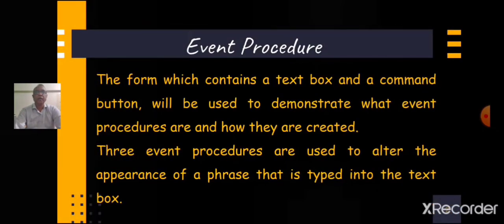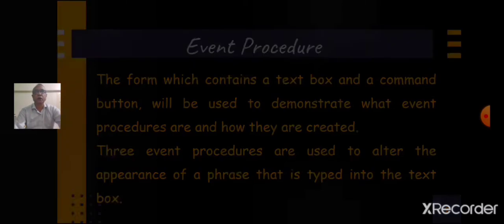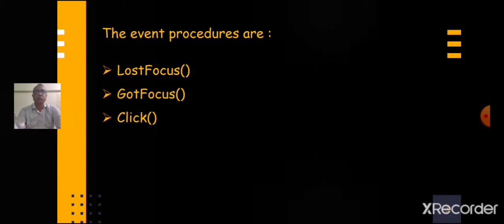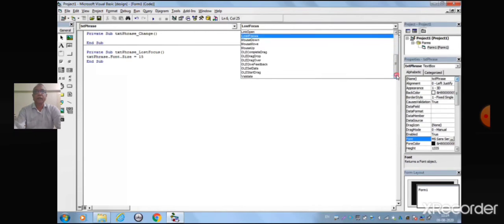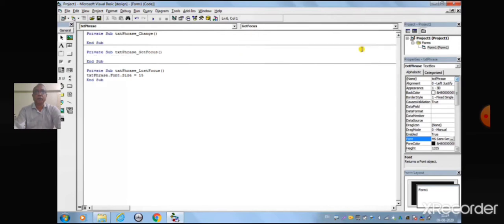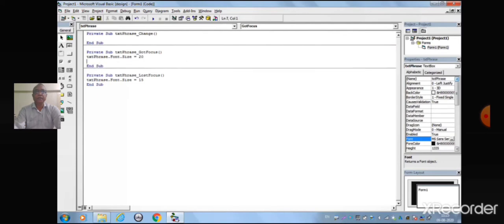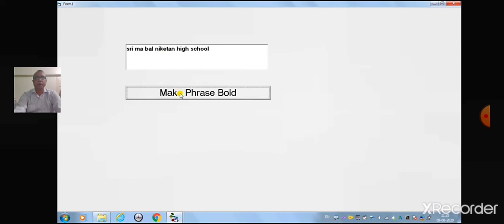class_10_computer_Visual_Basic_part_3_17th_August_2020